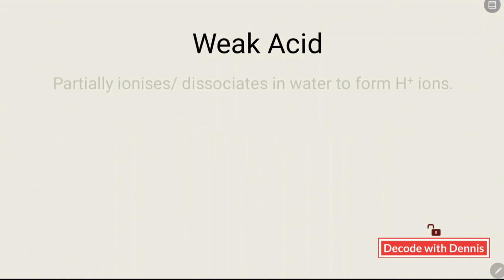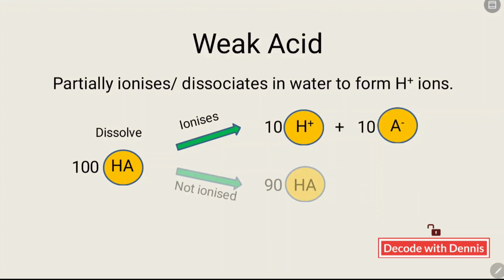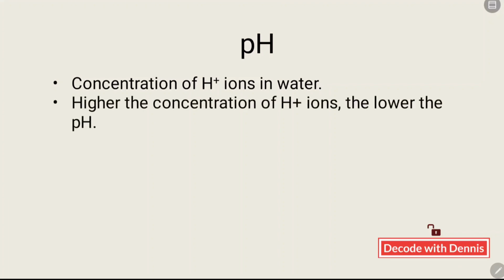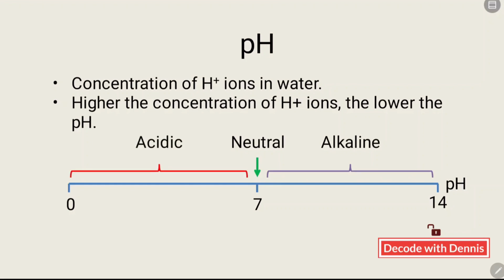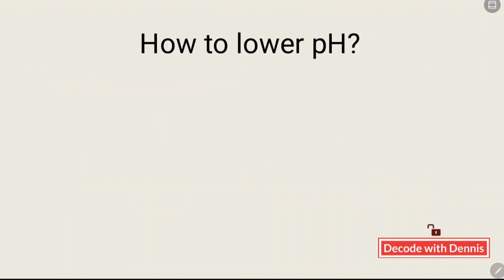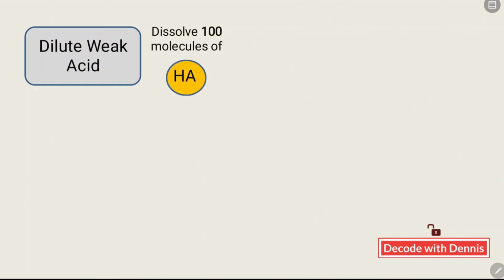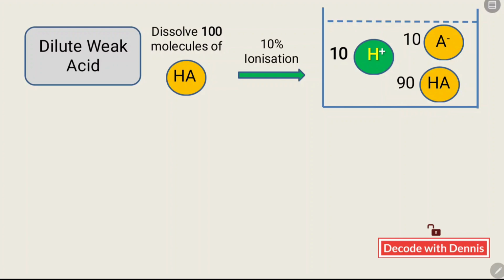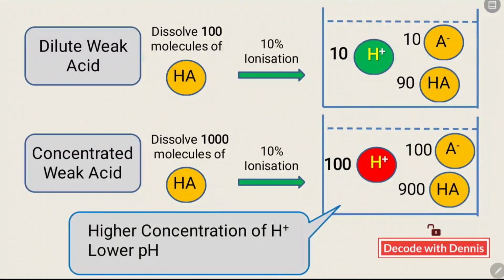Can we lower pH of a Weak Acid?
Can we lower the pH of a weak acid?

Hi, my name is Dennis Tan. I have been teaching professionally for over 10 years. The goal of this channel is to empower you with effective strategies to solve common problems in Mathematics, Chemistry and Physics at the secondary/junior high school level.